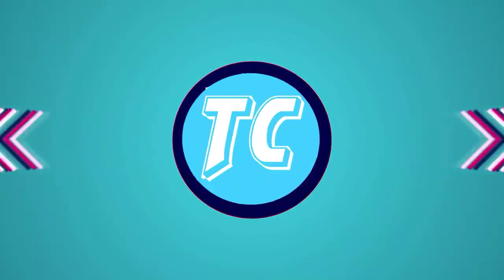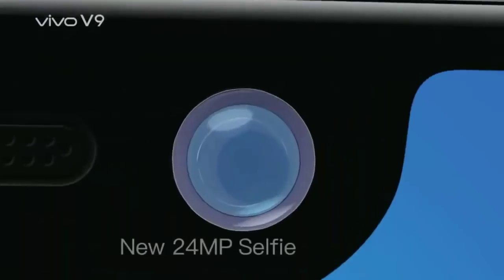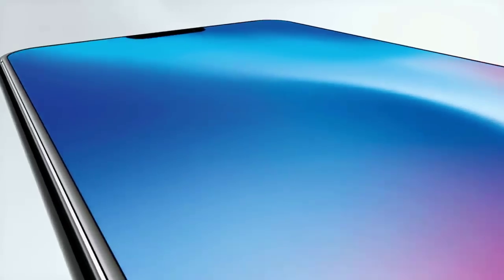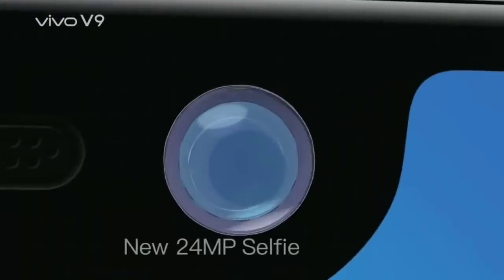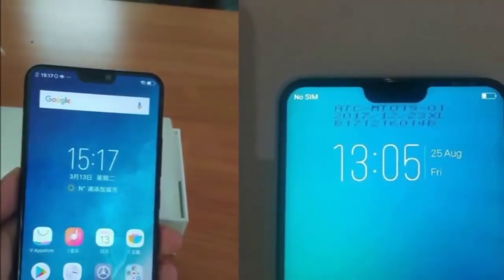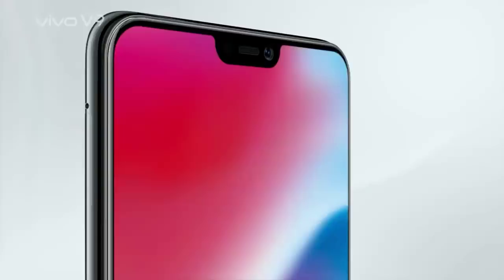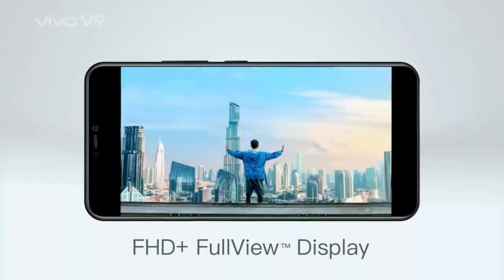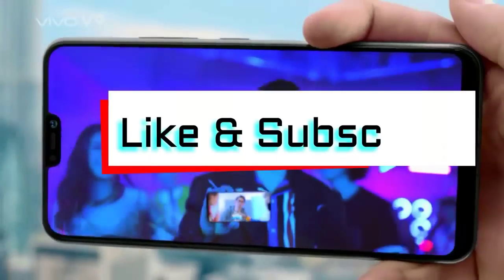Vivo V9 All Specifications Revealed With A Top Notch!!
Vivo V9 All Specifications Revealed Ahead of launch Event.Vivo V9 will be priced at IDR 4,999,000 in Indonesia, which roughly translate to Rs 23,500 alongwith its specifications.

vivo v9 plus,
vivo v9 unboxing,
vivo v9 indonesia,
vivo v9 plus review,
vivo v9 price,
vivo v9 mobile,
vivo v9 review,
vivo v9 first look,
vivo v9 plus release date,
vivo v9 phone,
vivo v9,
vivo v9 plus hindi,
vivo v9 and v9 plus,
vivo v9 camera,
vivo v9 cost,
vivo v9 clone,
vivo v9 features,
vivo v9 full specification,
vivo v9 gsm arena,
vivo v9 india,
vivo v9 launch date in india,
vivo v9 launch date,
vivo v9 launch,
vivo v9 mobile price,
vivo v9 mobile price in india,
vivo v9 plus indonesia,
vivo v9 plus price,
vivo v9 plus unboxing in hindi,
vivo v9 plus first look,
vivo v9 release date,
vivo v9 release date in india,
vivo v9 specification,
vivo v9 smartphone,
vivo v9 specs,
vivo v9 trailer,
vivo v9 unboxing in hindi,
vivo v9 video,
vivo v9 2018